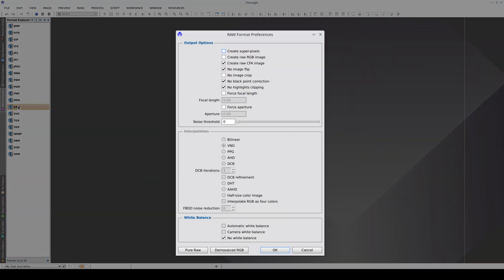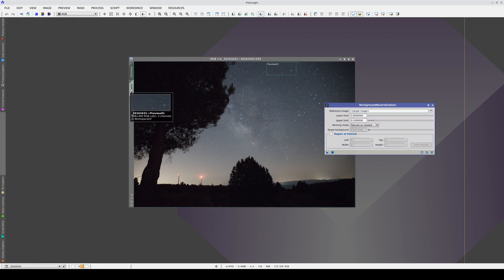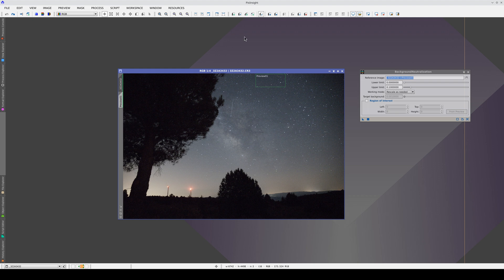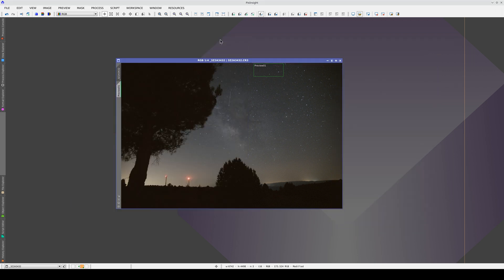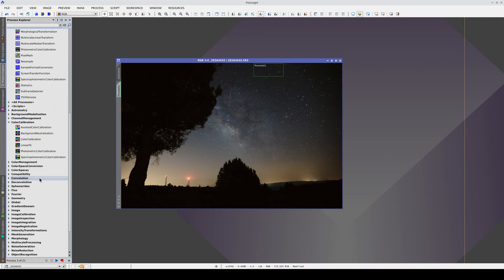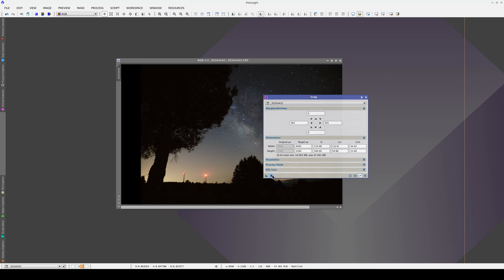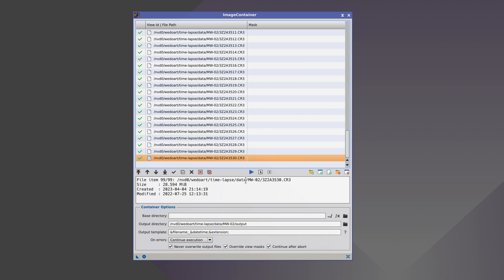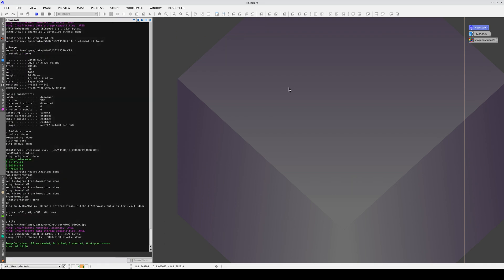PixInsight Workflows — Time Lapse (II)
An introduction to the creation of time lapse videos in PixInsight (part 2)

00:35 Working with DSLR raw images
01:26 Background neutralization
03:02 Stretching and contrast enhancement
04:13 Resizing to 4K resolution
05:24 Processing the image sequence